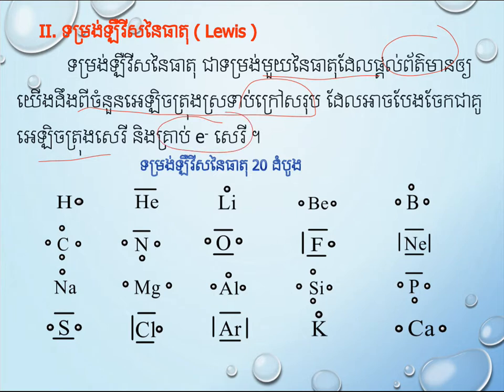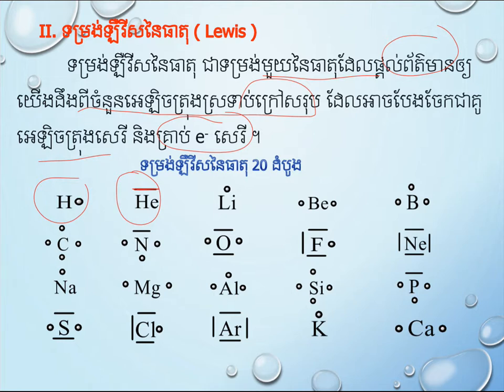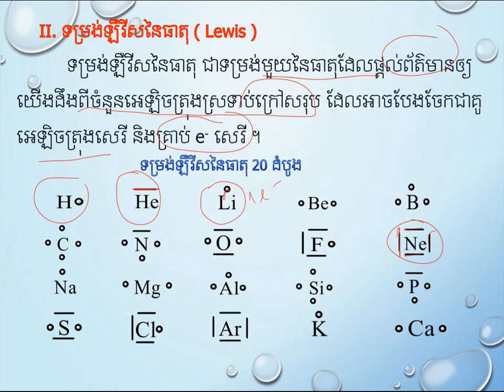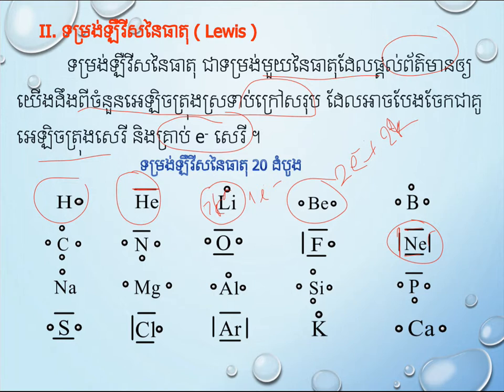ទម្រង់ឡឺវីស||Lewis||គីមីថ្នាក់ទី១១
ទម្រង់ឡឺវីស|មេរៀនទី១ជំ៥
ដកស្រង់ចេញពីសៀវភៅរបស់ក្រសួងអប់រំ យុវជន និងកីឡា
ជំនួយដល់ការសិក្សារបស់សិស្សានុសិស្សថ្នាក់ទី១២
គោលបំណងចែករំលែកចំណេះដឹងគីមីវិទ្យា